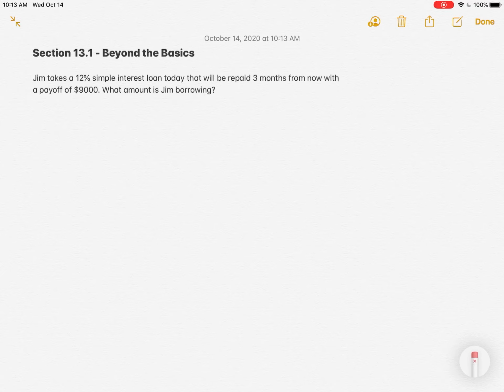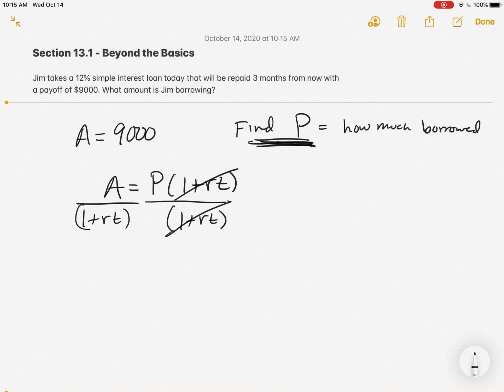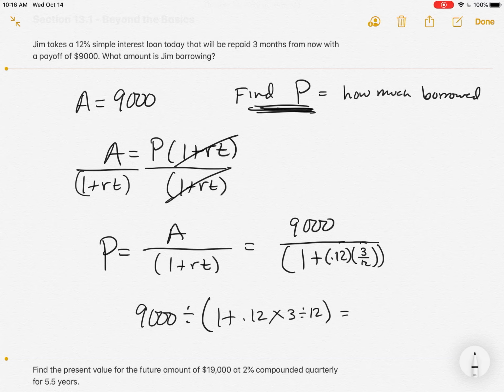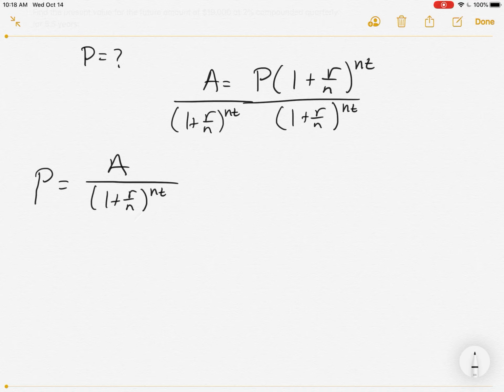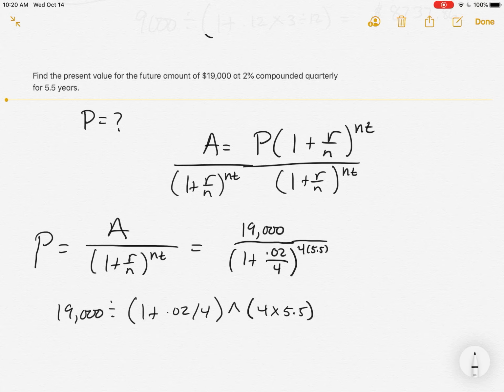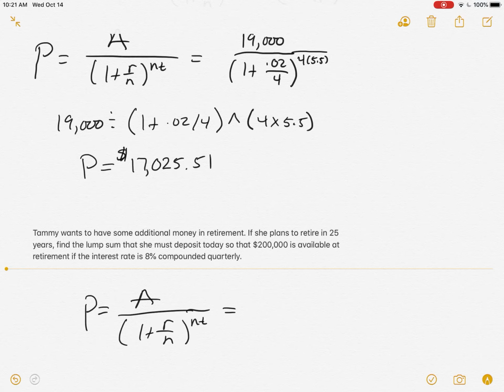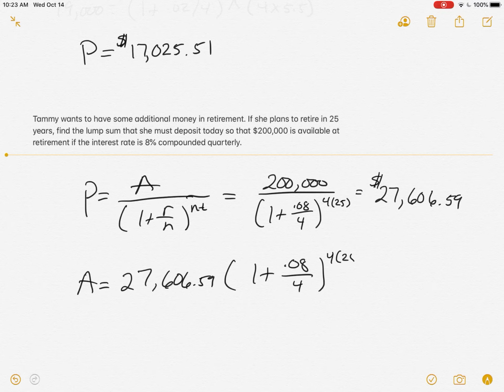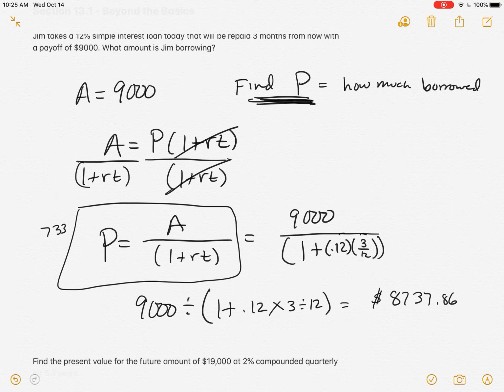Math 300 - Section 13.1 Part 3